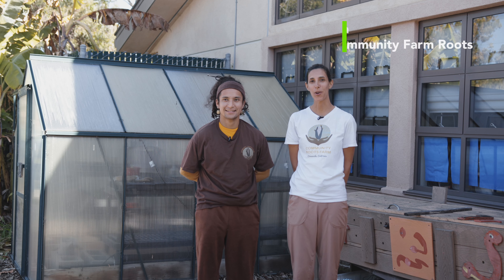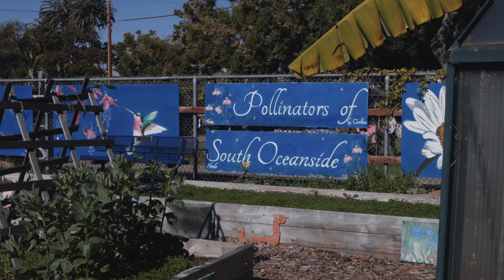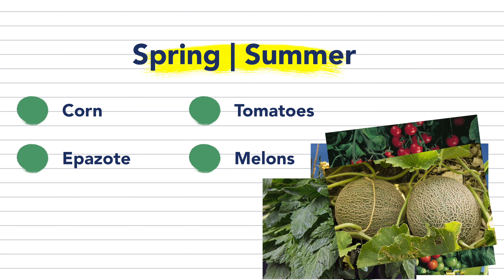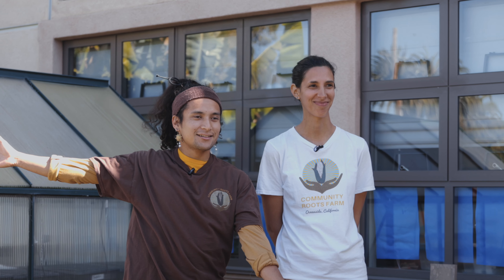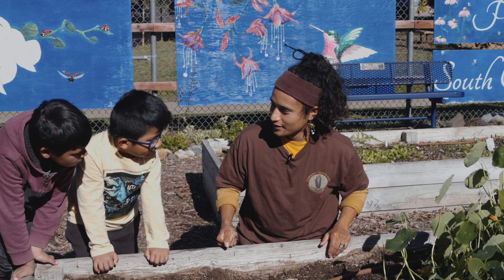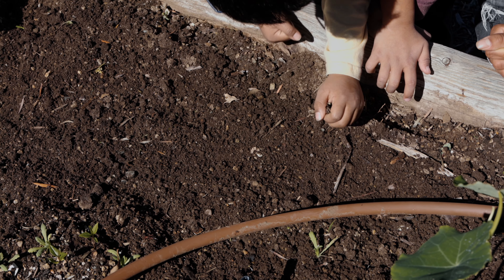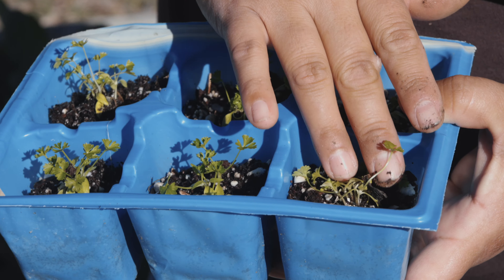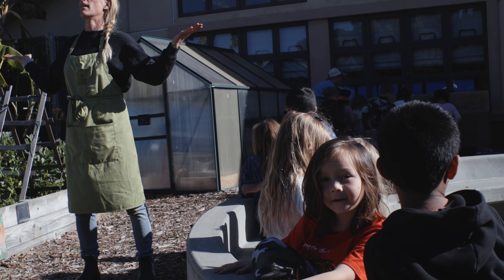Growing in the Garden with Community Roots Farm